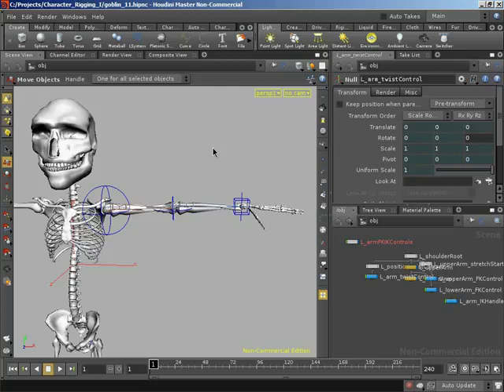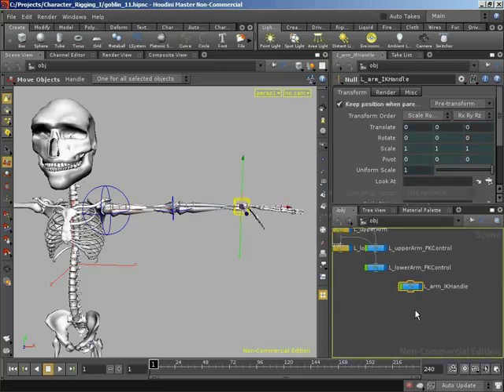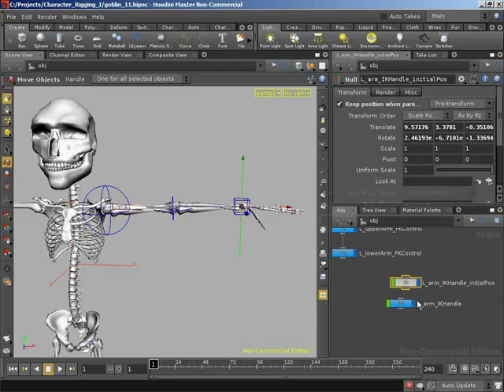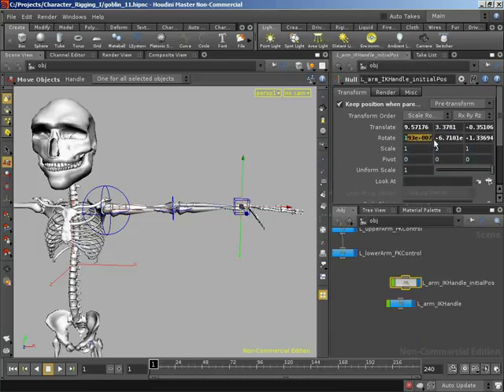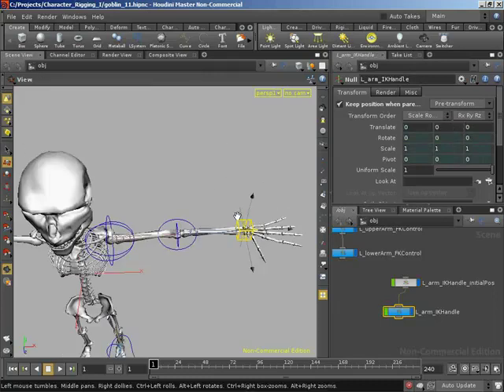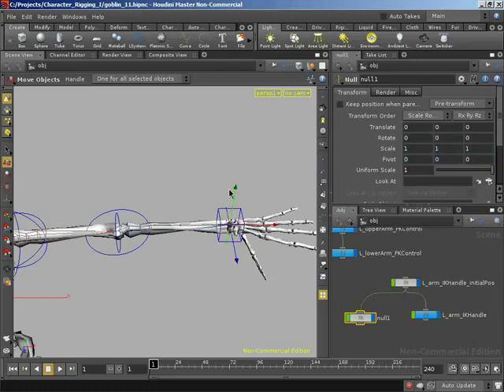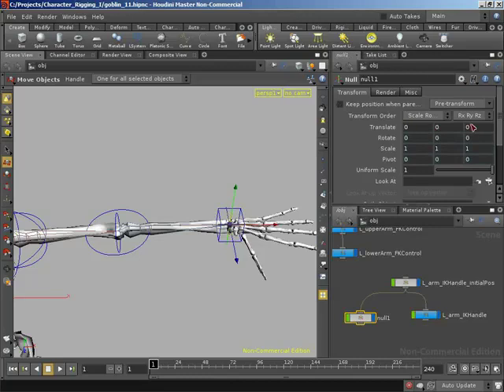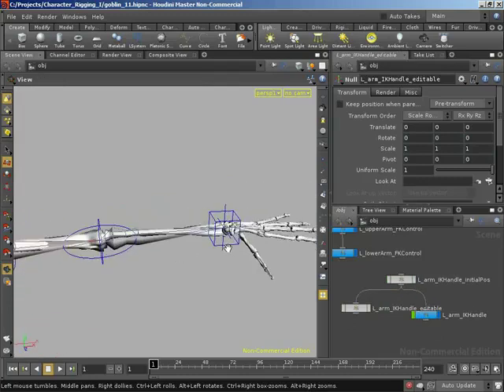Part1 019 editing nodes in locked asset